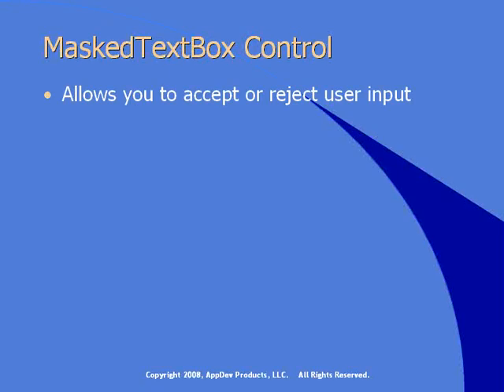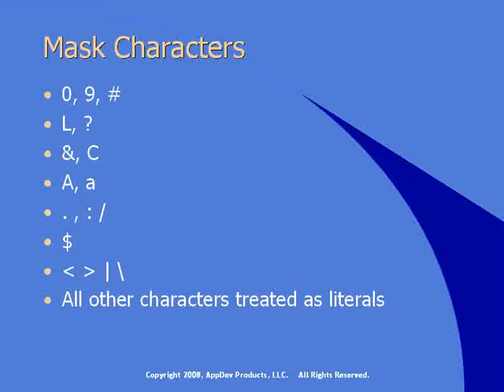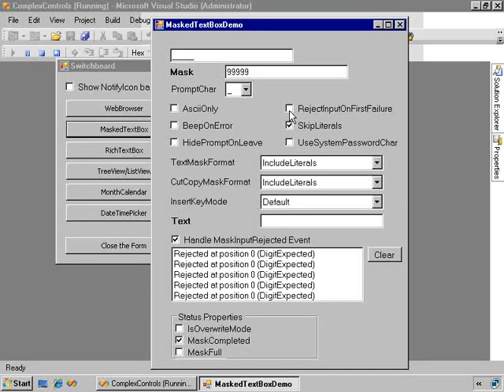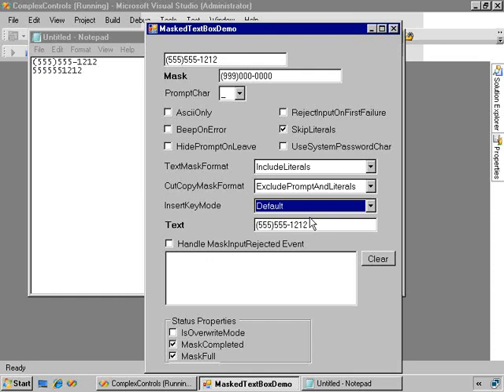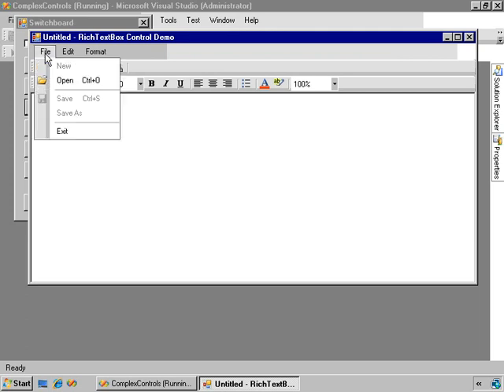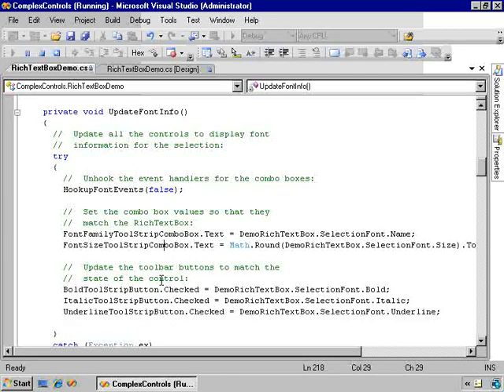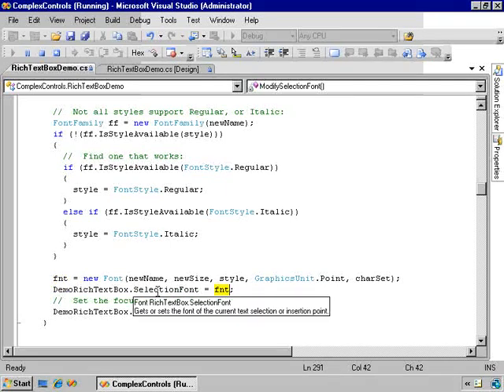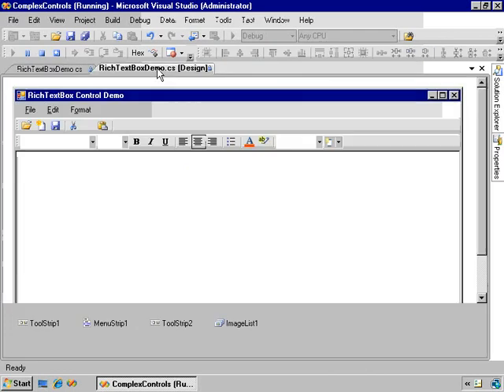Module 17\39. MaskedTextBox-RichTextBox\02 MaskedTextBox RichTextBox to C#